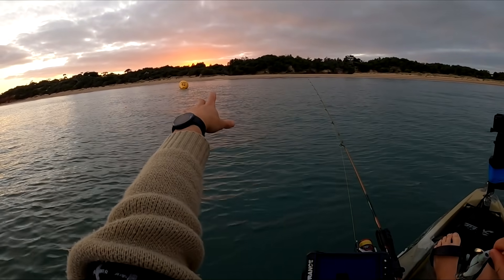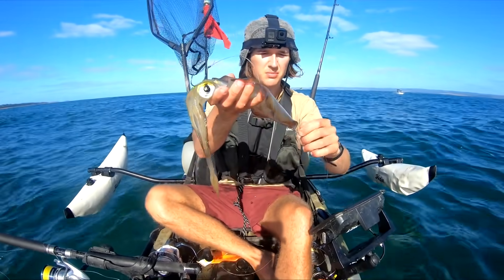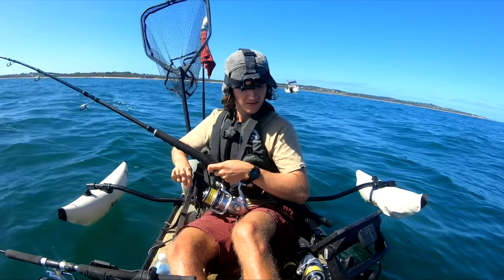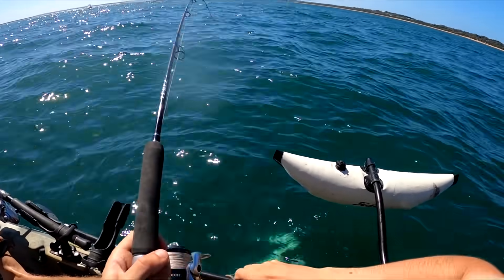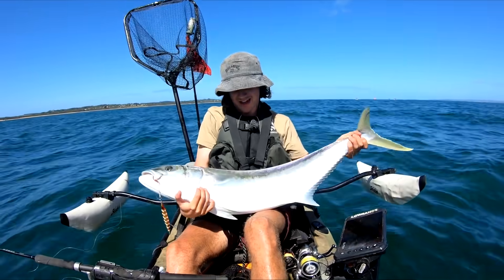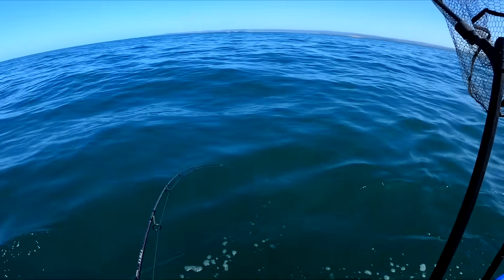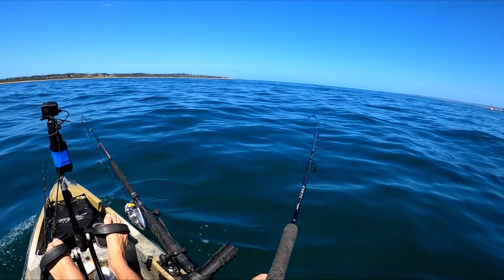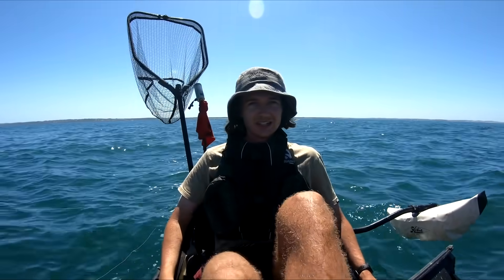Catching GIANT Kingfish From A Kayak!?!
This video we go jigging for yellowtail kingfish from my kayak!

-Fishing Gear-

Heavy Setup
-Shimano T-Curve 10-15kg
-Shimano Saragosa 10,000
-PowerPro Braid (50lb)
-Ocea Flurocarbon (100lb)

Heavy Setup
-Shimano Terez 7'2'' 20-50lb
-Shimano Saragosa 8,000
-PowerPro Braid (30lb)
-Ocea Flurocarbon (60lb)

Medium Light Setup
-Shimano Vanford 2500
-Shimano Zodias 6'8 Medium/Light Spin 1pc 4-8lb
-Shimano Kairiki 8 strand braid (6lb)
-Shimano Ocea Flurocarbon (8lb)